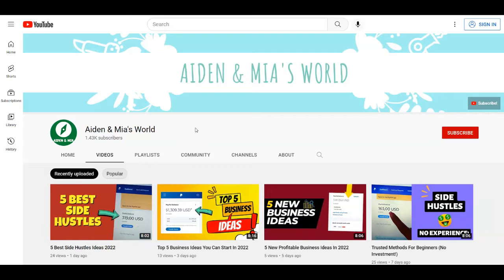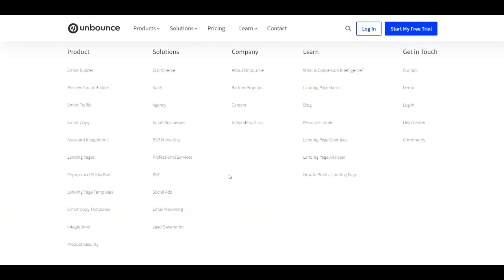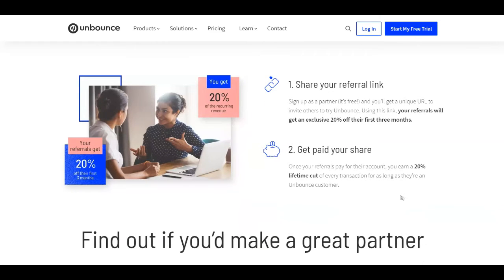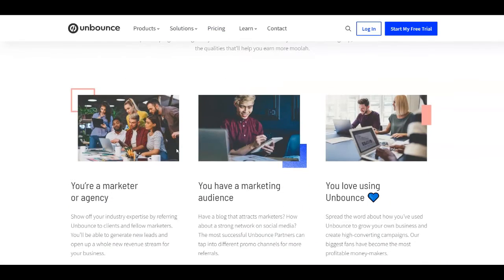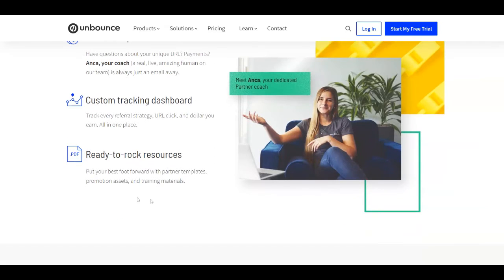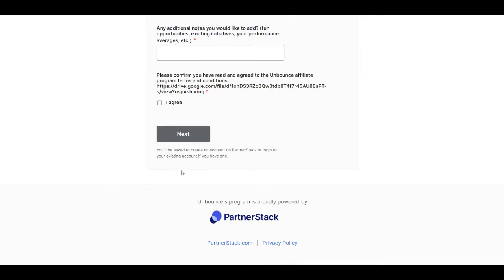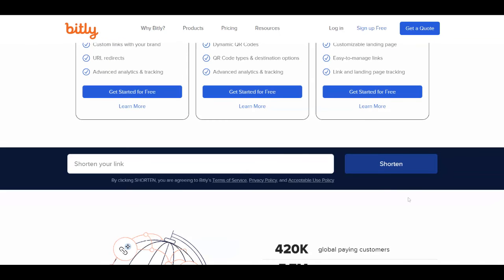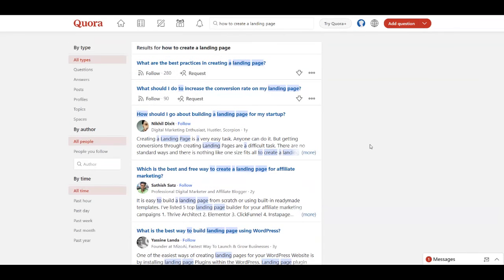How To Start Affiliate Marketing In 2022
People love making money with affiliate marketing in 2022 so me and Aiden decided to bring you this video. You can make money online in passive income. You just need to put a little bit of effort into this so you can achieve the desired results.  Do affiliate marketing and make money. Promote to earn by using Unbounce's affiliate program! Get paid per click!  I will give you a free traffic source so you can set this up on autopilot.